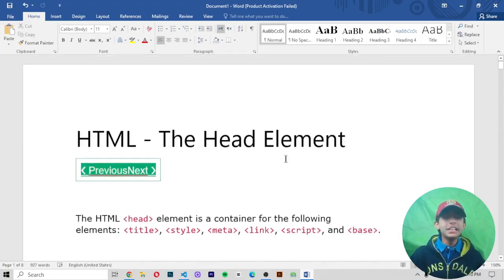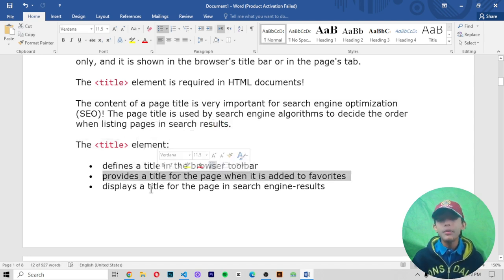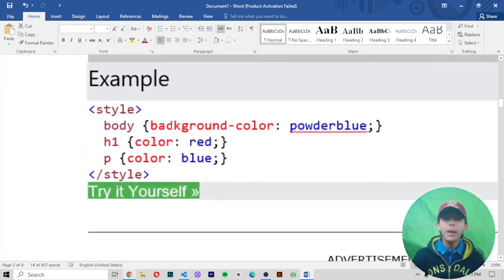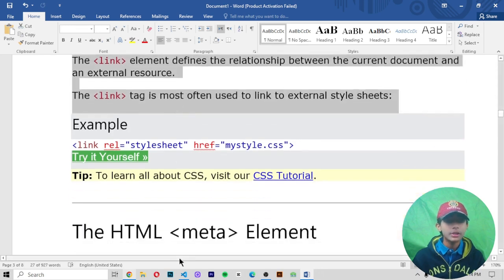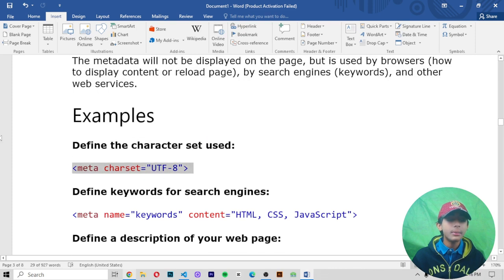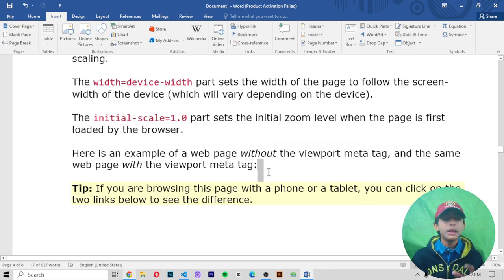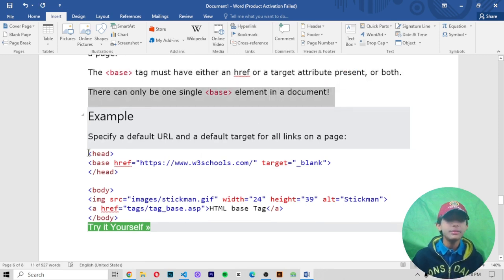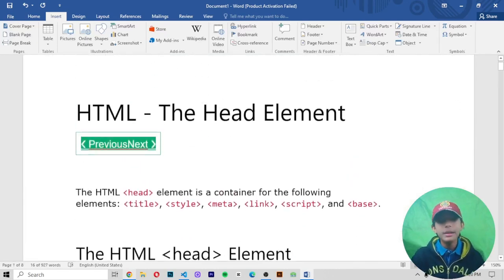Head Element In Html {Full Stack Web Development Full Course From Scratch} Class #113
This video is about Head Element In Html {Full Stack Web Development Full Course From Scratch} Class #113

Suggested Courses:
❤️ Complete Clones